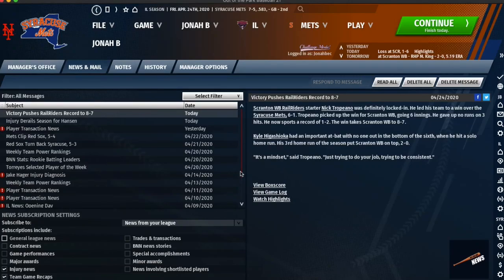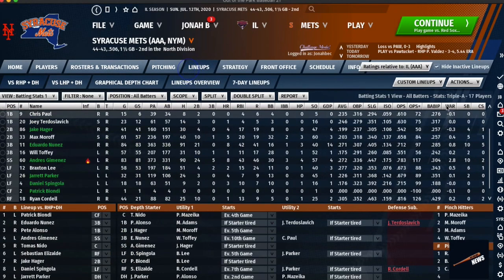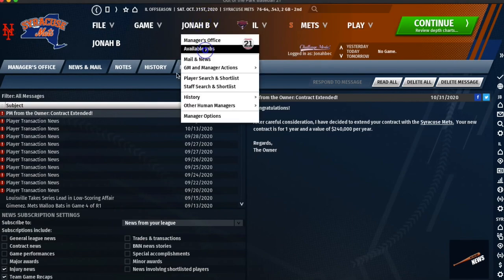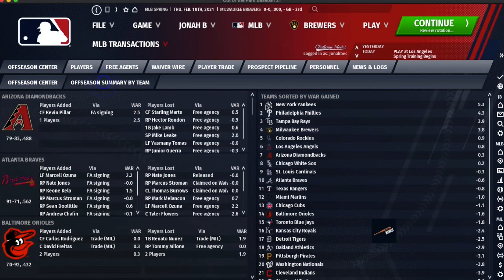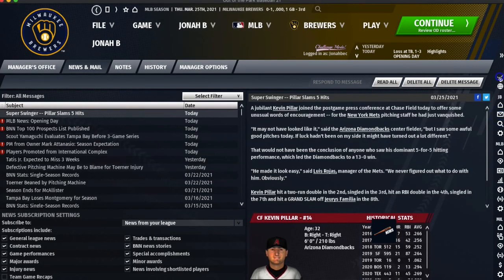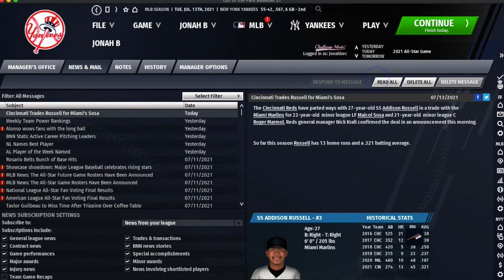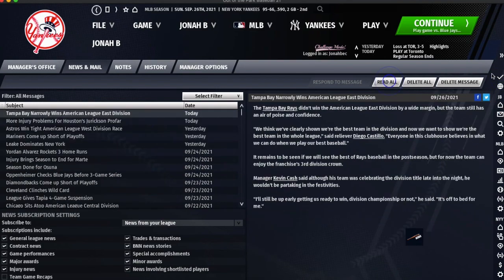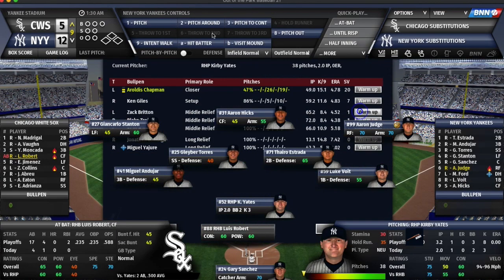OOTP Simulation - Build Career to win WS ASAP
I am going to start without a job, and then try to win the world series as an MLB team